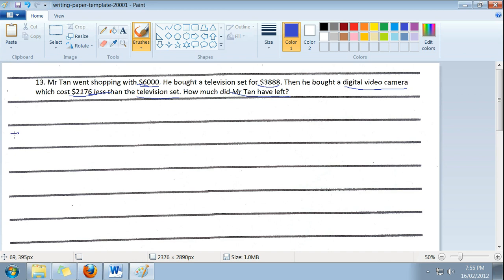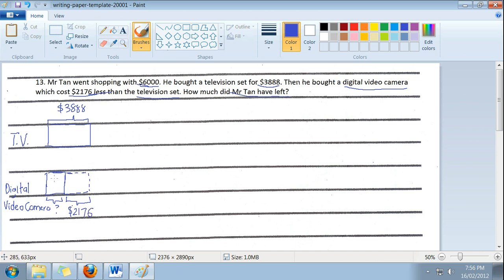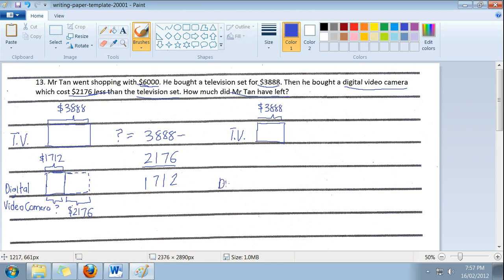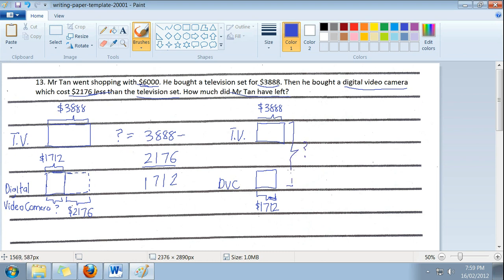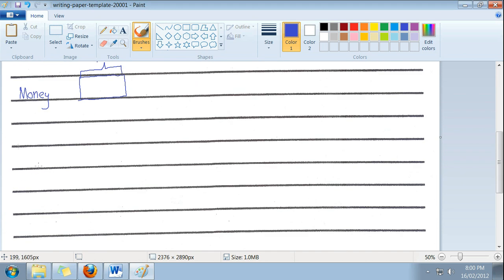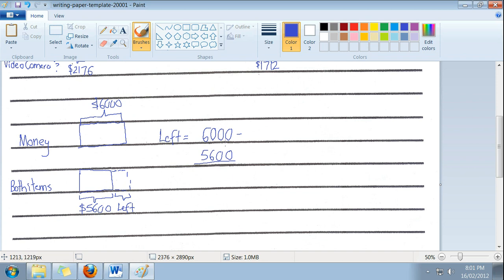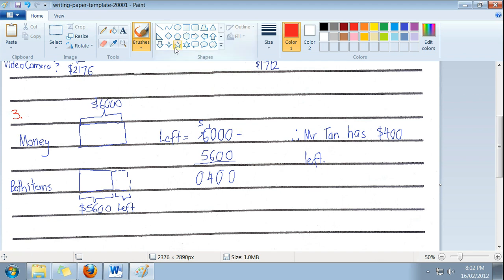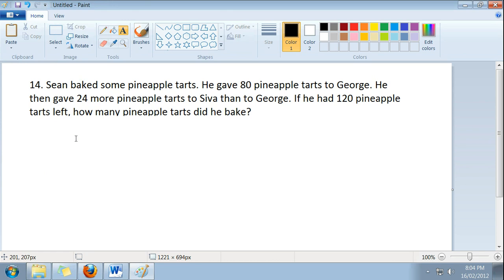16.2.12 Year 5 Problem Solving 13.wmv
For all Year 5 Maths Videos click on this playlist and bookmark it.